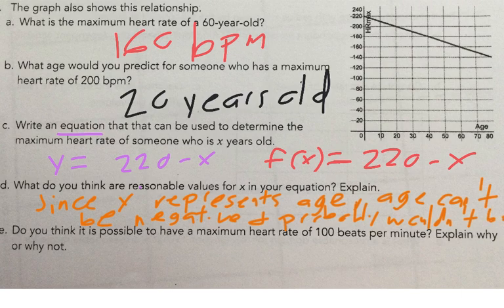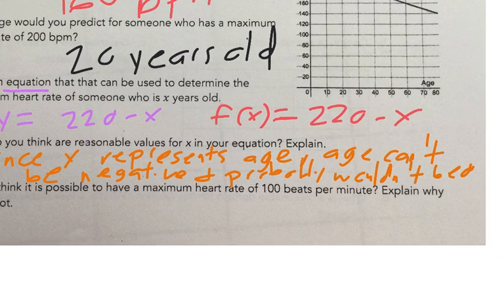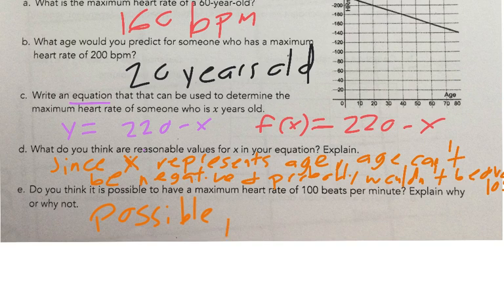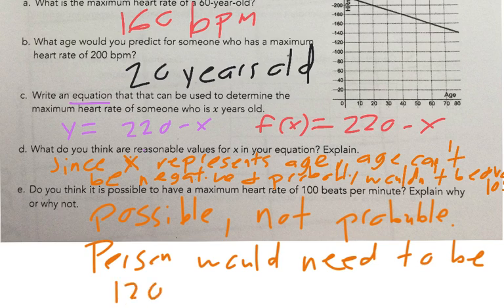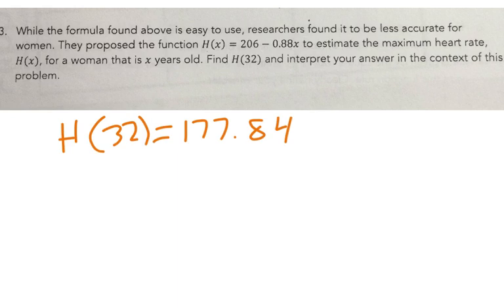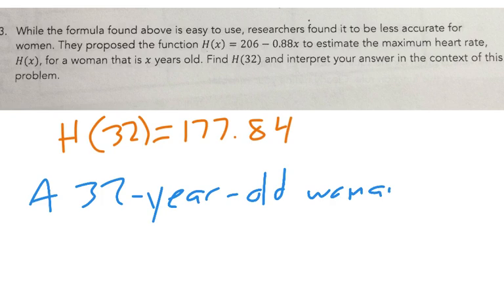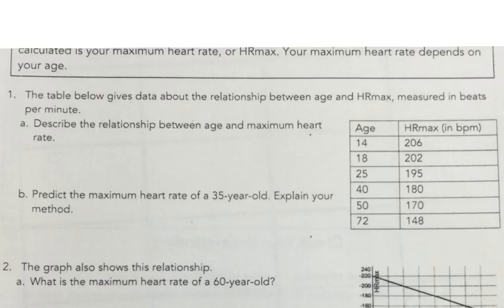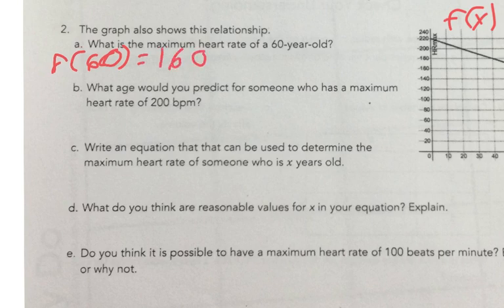precal 1.1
00:00 Slide 1
11:29 Slide 2
14:04 Slide 3
16:56 Slide 4